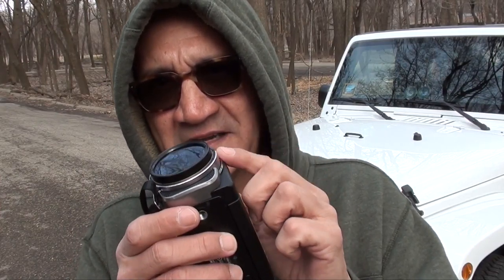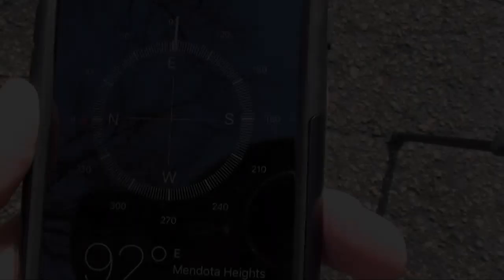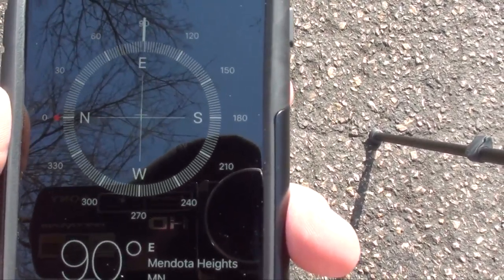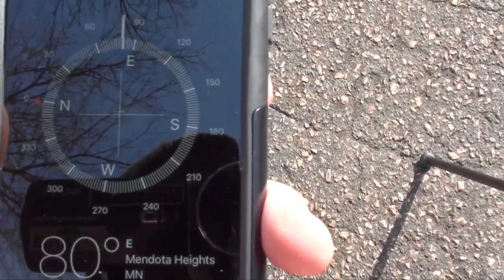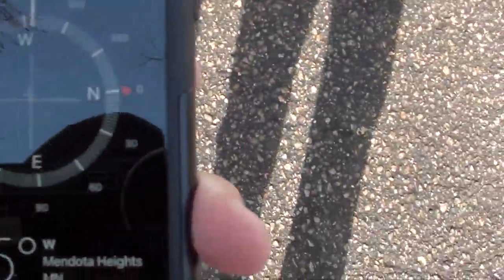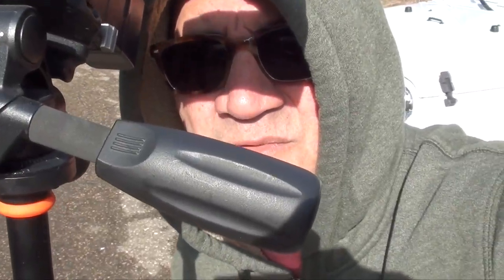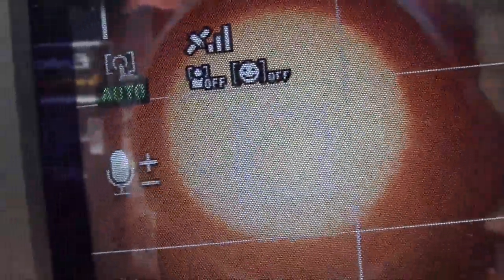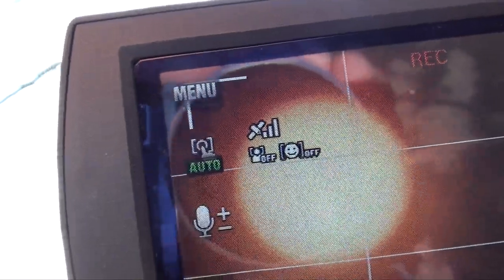VLOG #24 - Using A Black Polymer Camera Filter - 03/20/17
Google Solar Eclipse 2017 and you will find out what's going to happen here in the US on 8/21/2017!!  Until then, I am using this filter on my camcorder to make clips of the sun.  My intentions are to record video during all phases of the Solar Eclipse in southern Nebraska.  Let's hope the weather is good!! The totality of the eclipse will be right over my head and this will happen a few minutes after 1:00 pm CDT.